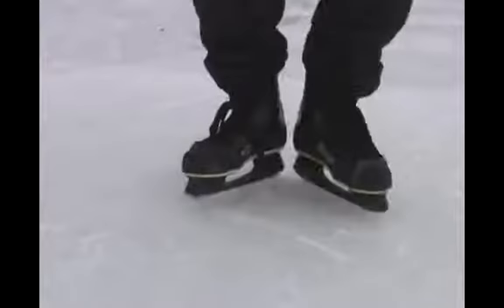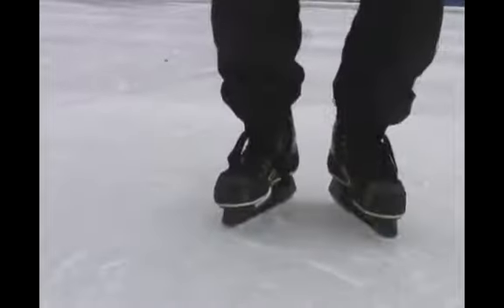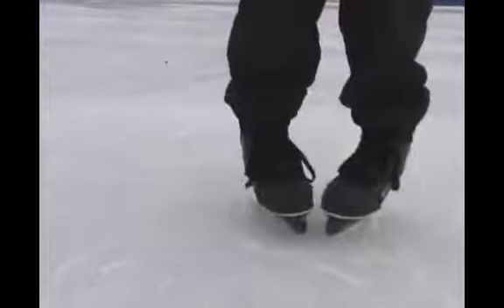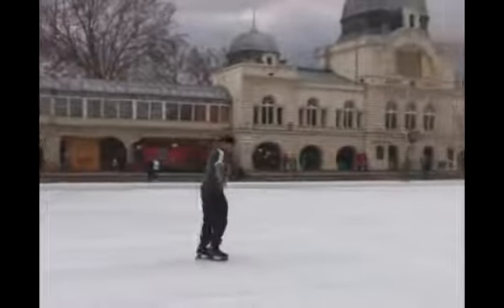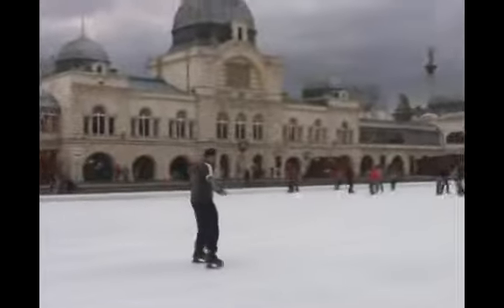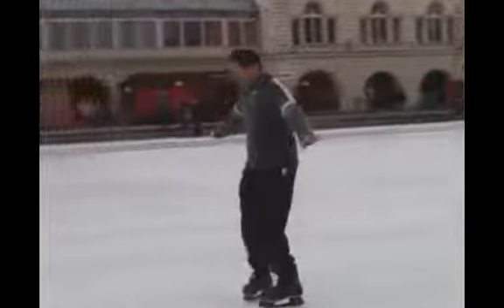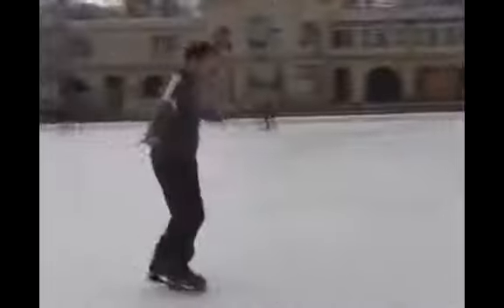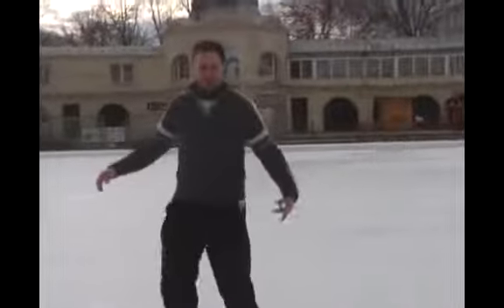Ice Skating Foot Movement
Ice Skating Foot Movement. Part of the series: Ice Skating Basics. Ice skating emphasize proper foot movement.  Learn how to move and pivot your skates from our ice skating expert in this free video clip.